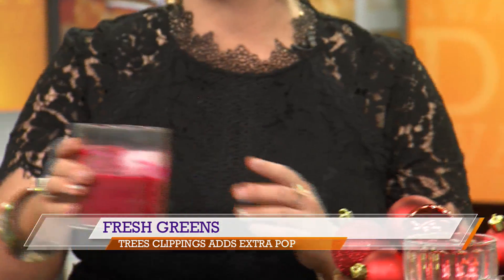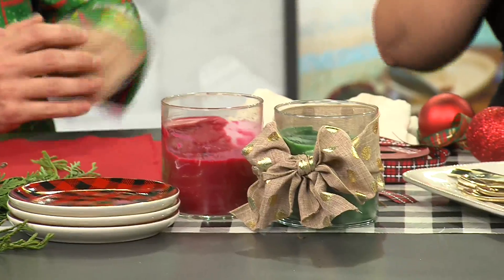Good Day NWA: Holiday Decorating Tease